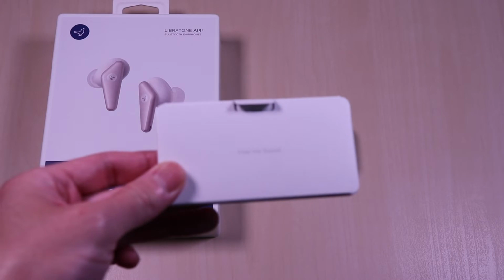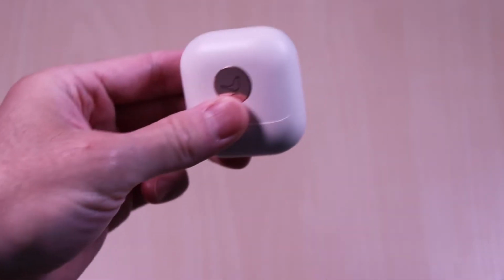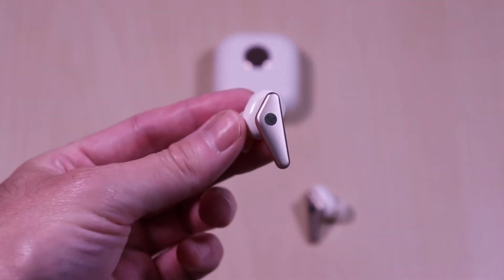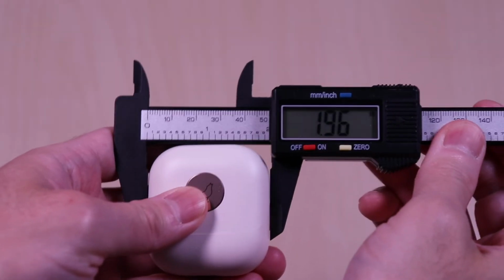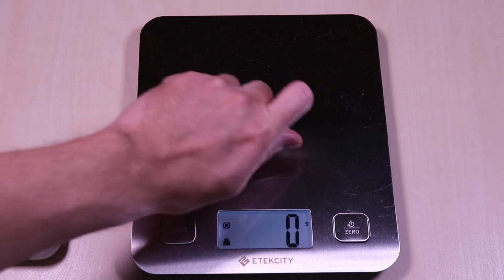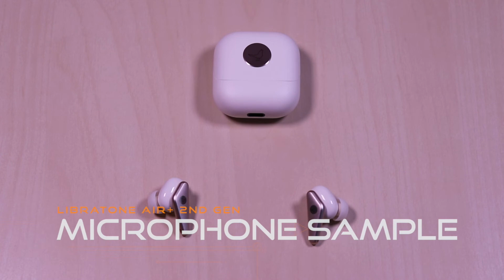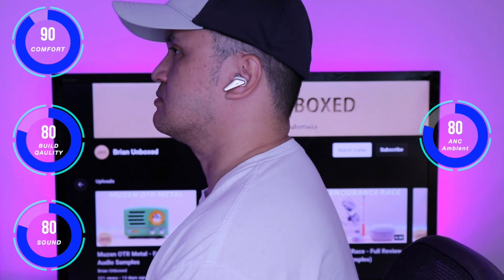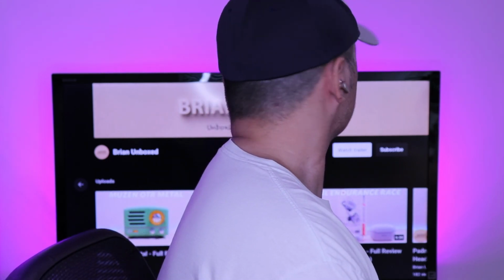Libratone Air+ 2nd Gen - Full Review (Music & Mic Samples)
This video is the unboxing & review of the Libratone Air+ 2nd Gen true wireless earbuds.I will go over specs, features, provide music & microphone samples, then give my thoughts.

Libratone Air+ 2nd Gen